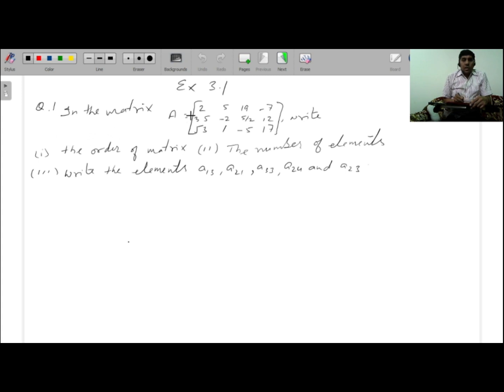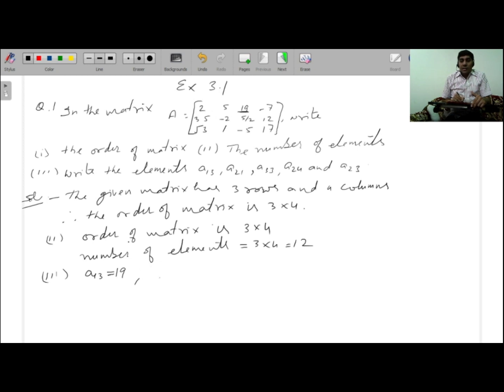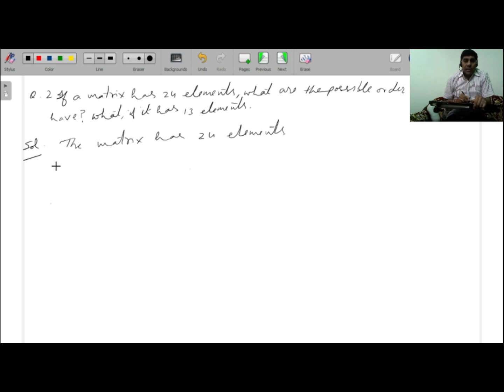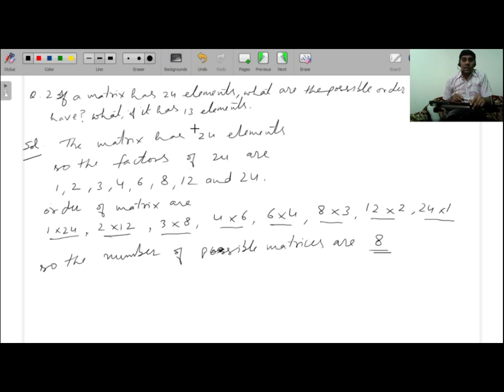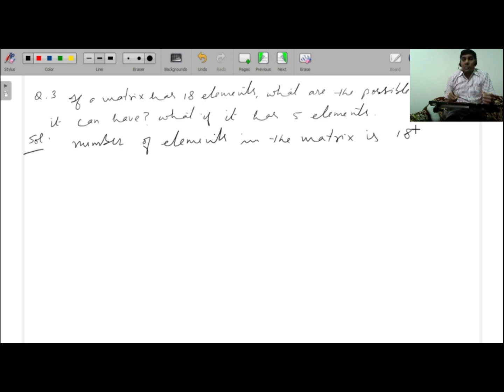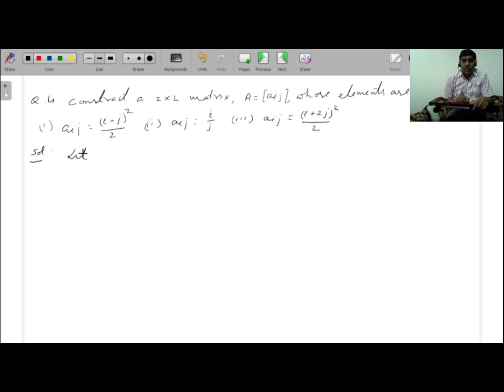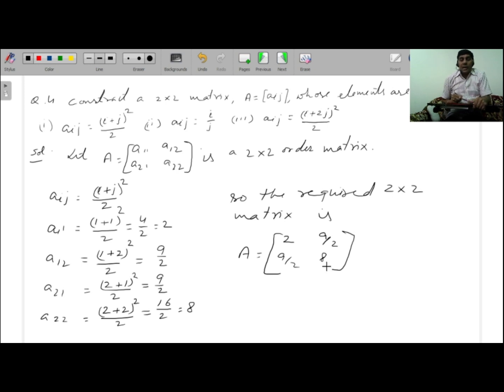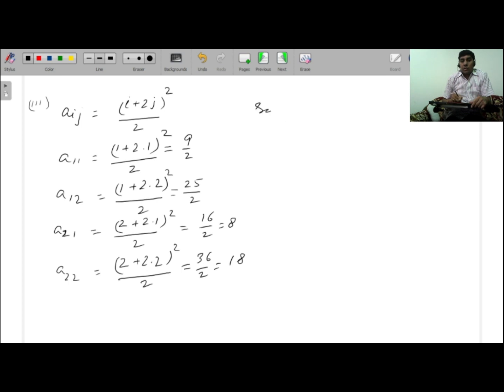Matrix (Lecture-2)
This video contains  definition of Matrix, type of Matrices and solution of exercise 3.1 of CBSE Maths part-1 . It is useful for all Mathematics students specially for 10+2 std students . You can watch our previous videos by using following links.